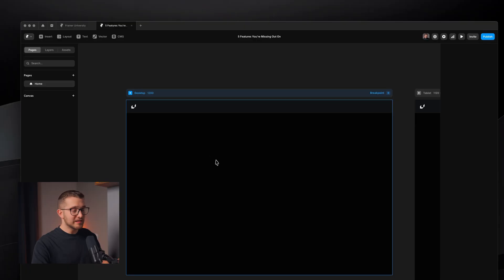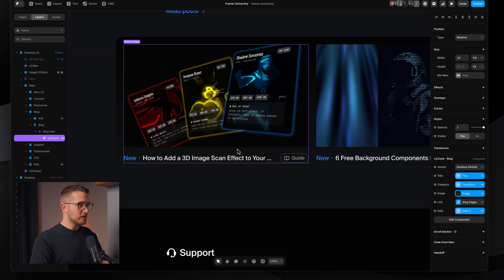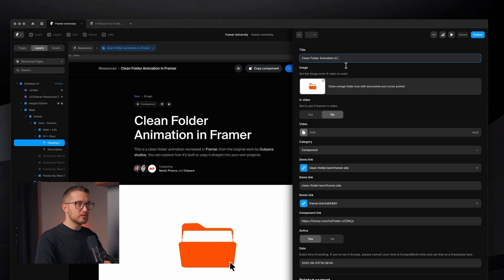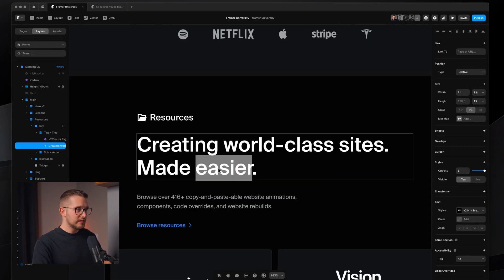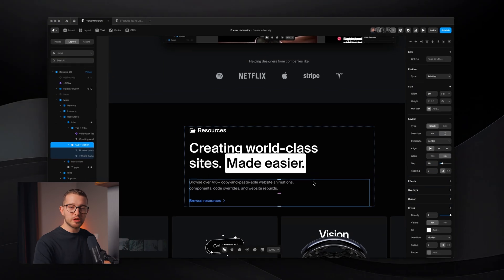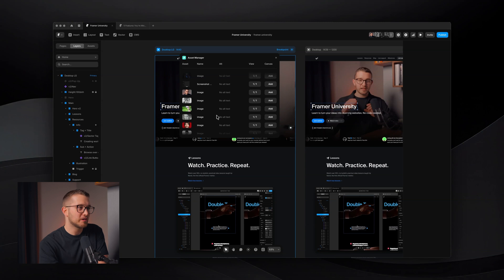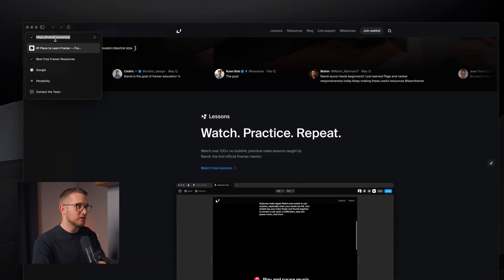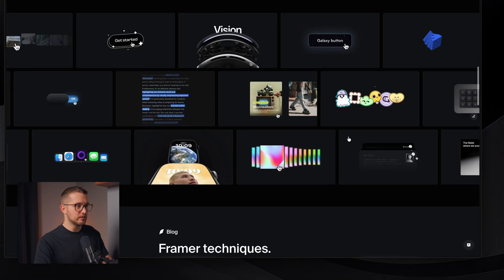5 Framer Features You Did Not Know About (Until Now)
In this Framer tutorial, I'm revealing five hidden features that will make your workflow significantly smoother. From smart text handling to better content management, these are the power-user tricks that most people miss. If you thought you knew Framer well, these features might surprise you.

00:00 - Introduction & Overview
00:22 - Feature 1
02:41 - Feature 2
06:01 - Feature 3
07:01 - Feature 4
09:07 - Feature 5:
10:43 - Final Thoughts